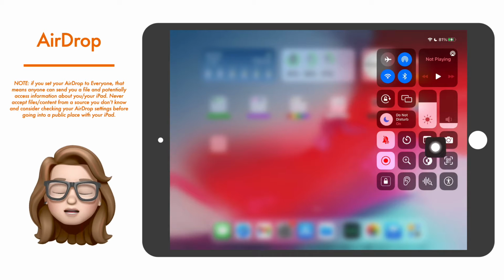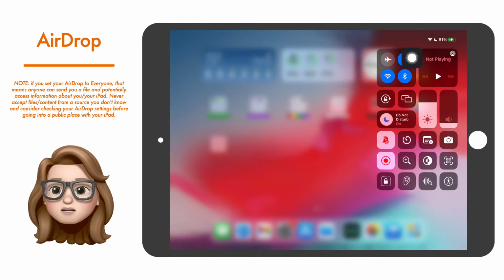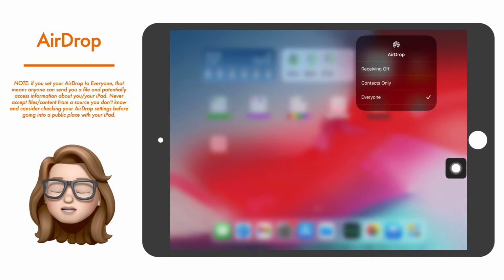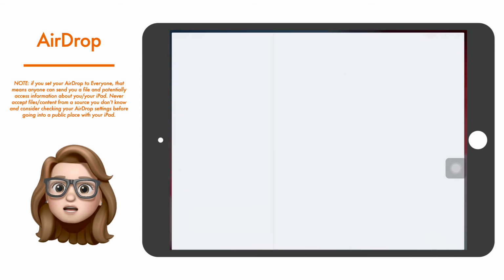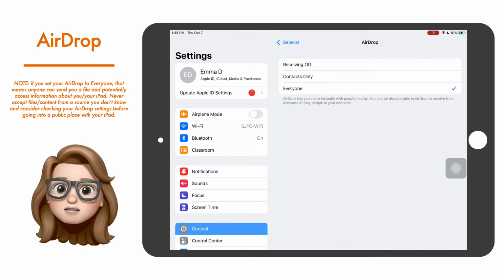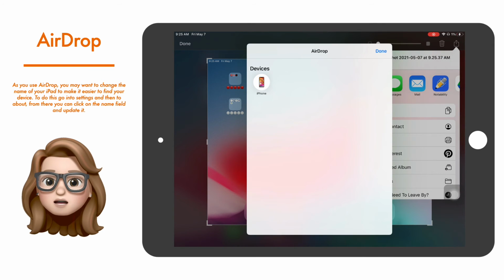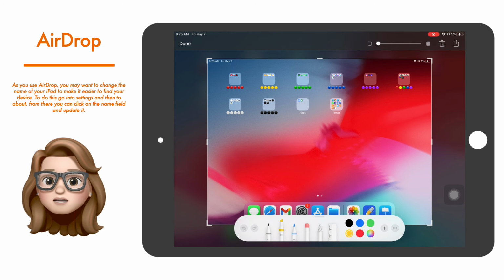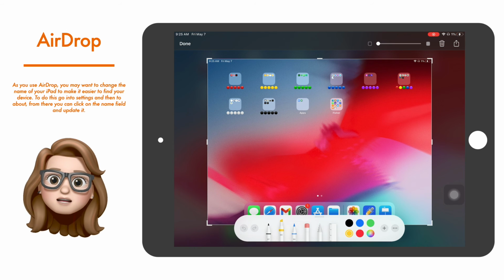iFisher: AirDrop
Watch this video to learn more about best practices, tips, tricks, and tools for your iPad.

Questions? Contact the DePeters Family Center for Innovation and Teaching Excellence